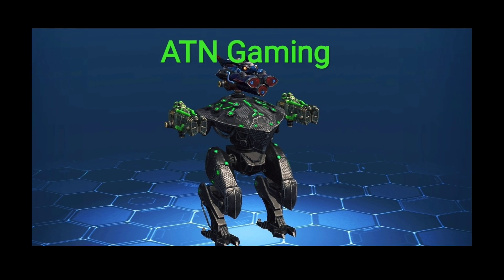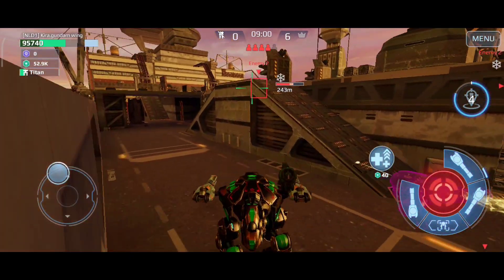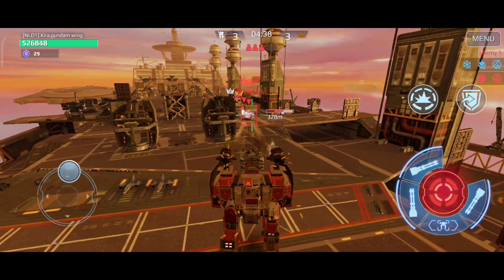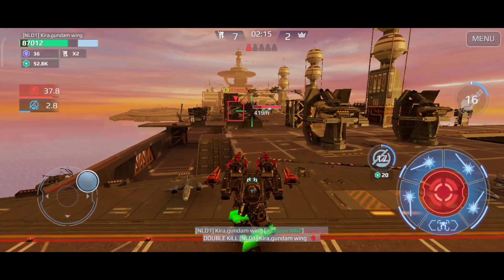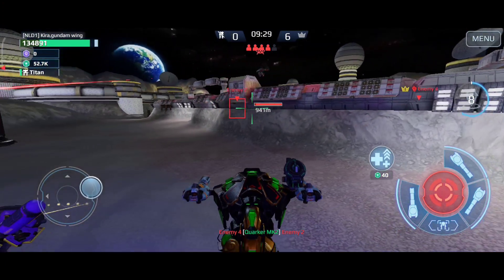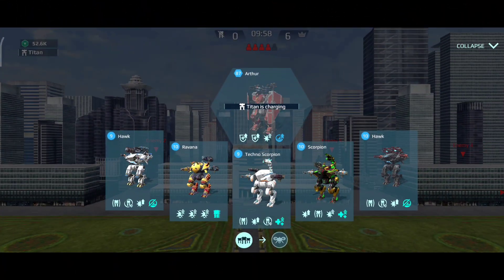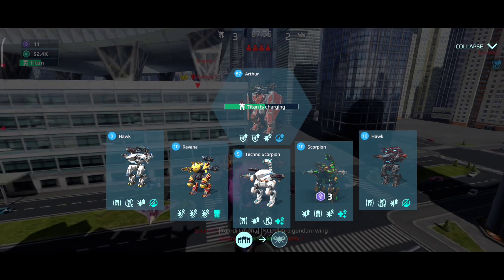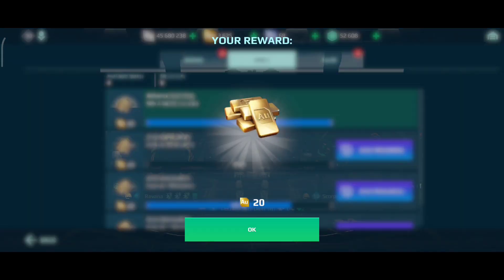Best way to play Scorpion!? WarRobotsRemastered - Video giveaway entry contest - WR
This is my video entry for the Havoc give away of Zoxxx, Islander and AD Gaming, hope you guys enjoy!
It's a compilation of my game play with focus on Scorpion, I give tips and commentary how I use it in game, hopefully you guys can use my tips and get better at it as well.

Also what I like most about the WR Remastered are the new and updated looks of the maps, it looks way better than before!
In this video I will show you guys a compilation of Carrier, Moon and Shenzhen map.

Game: War Robots
Player ID: O7G0ZQ
Platform: Android
Player name: Kira,gundam wing
Clan: [NLD1]

Phone: Pocophone F1
Recorded with: DU Recorder app
Edited with: Kinemaster app